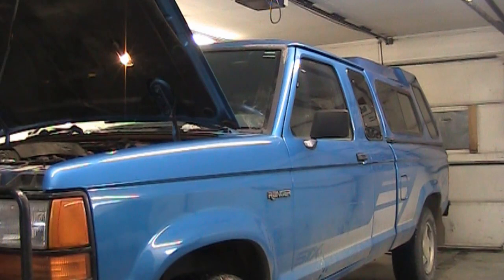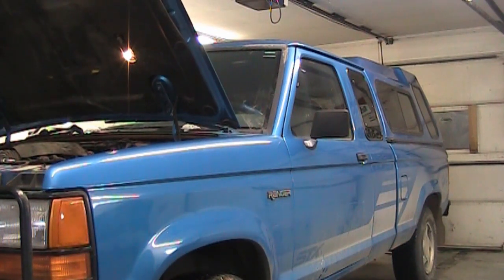Does Bruces Pickup run better now? (part 3)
Phil takes starts up and takes Bruces pickup for a spin.